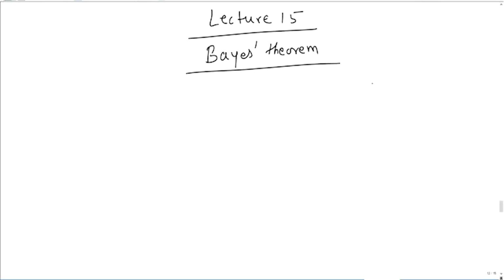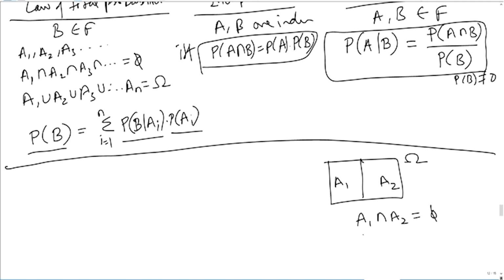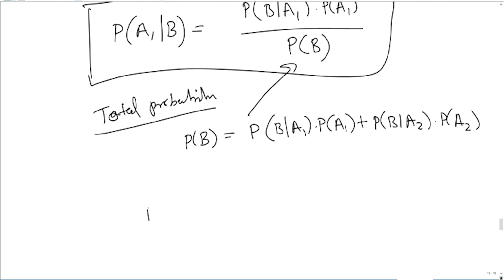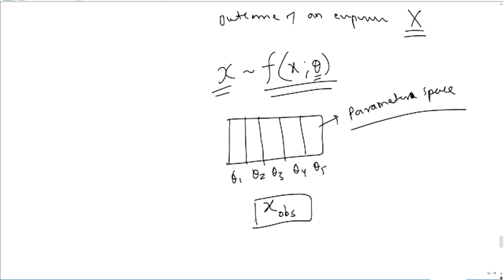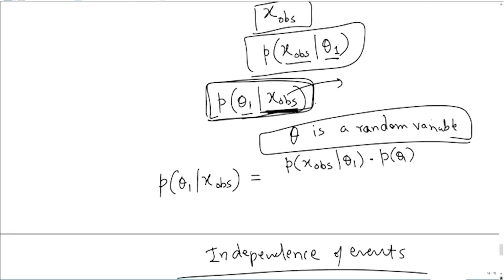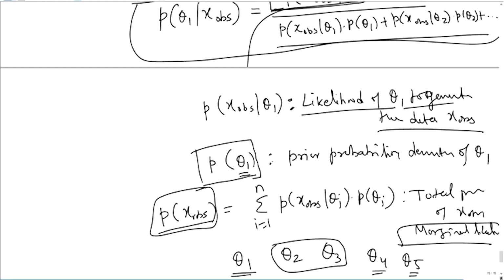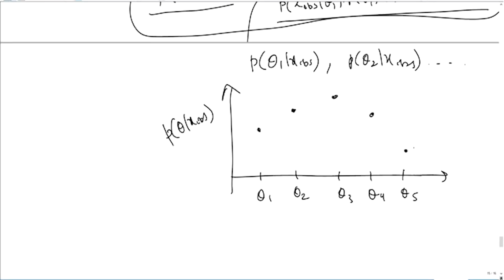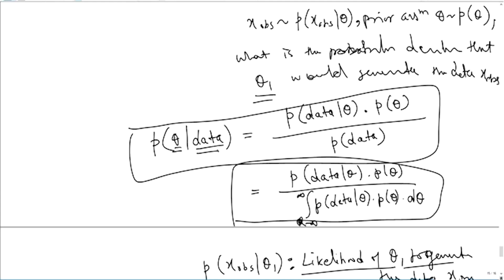Lecture 15: Bayes' Theorem